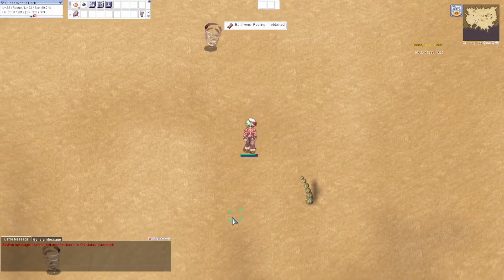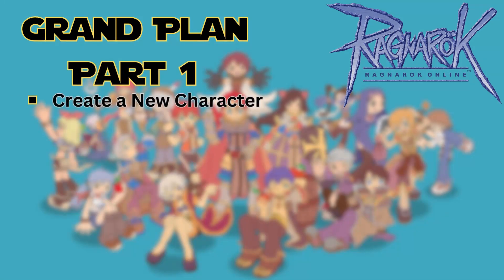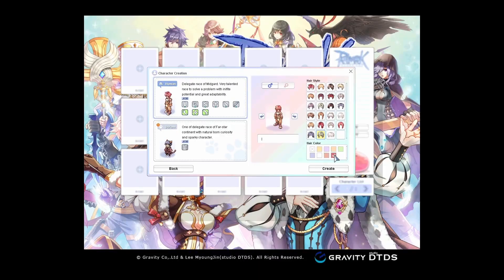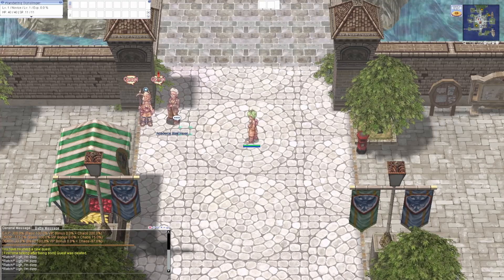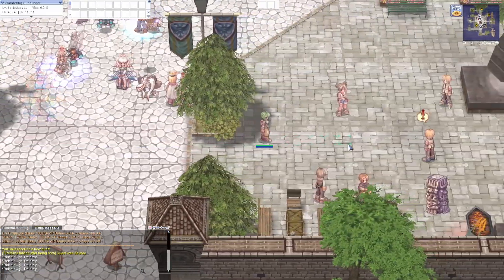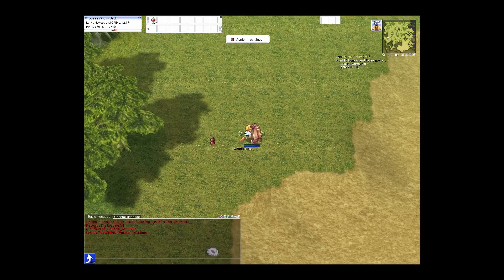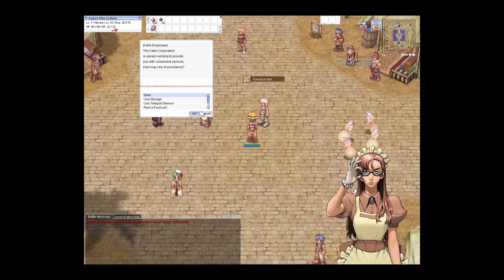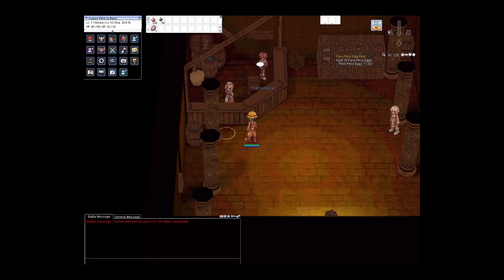Ragnarok Online: Zero To Thief! - EP 2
Welcome viewers! Today we are back in Ragnarok Online. This is a 20 year old game released in 2002 by Gravity Inc. Can we still get some joy out of it?

In September, Ragnarok Online received the 4th job update! I was excited to give it a try and see if I can get a character on my original account to the max level.

Today, I create my character! Guess Who is Back .
We do some quests and change our job to a Thief! We are now one step closer to our journey!